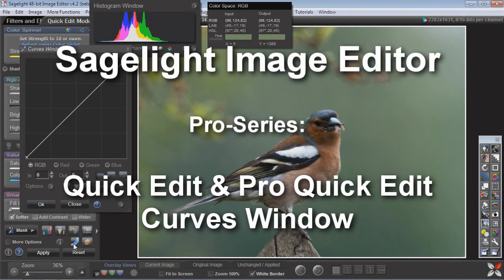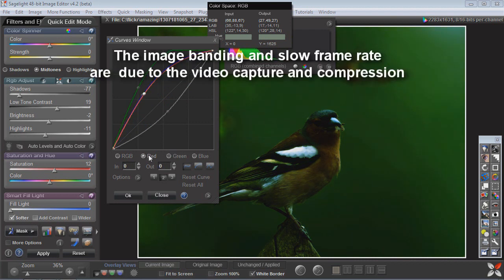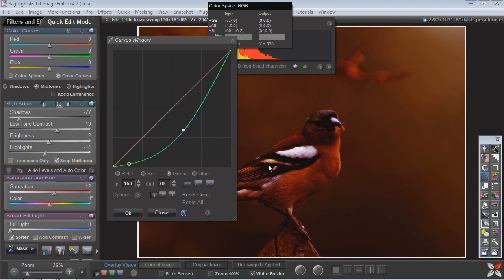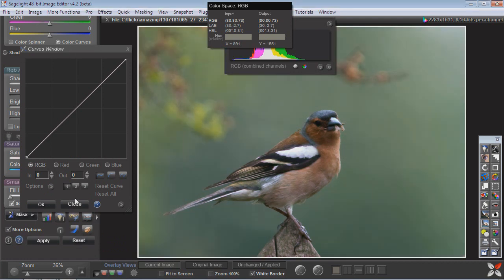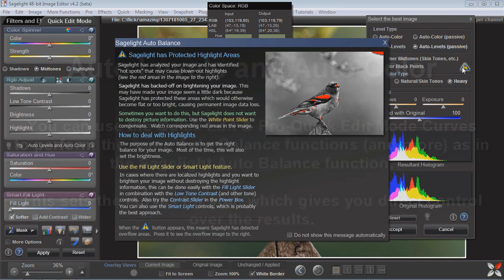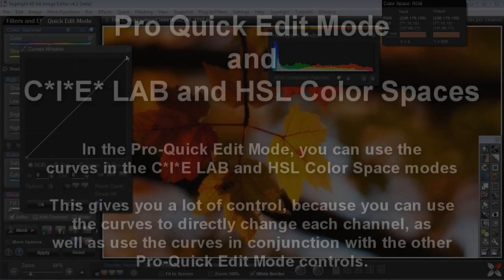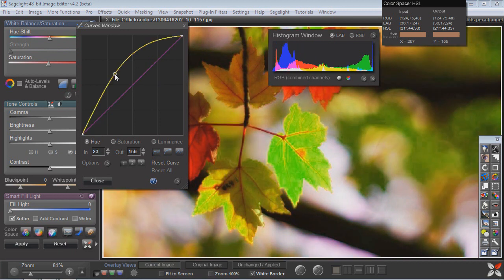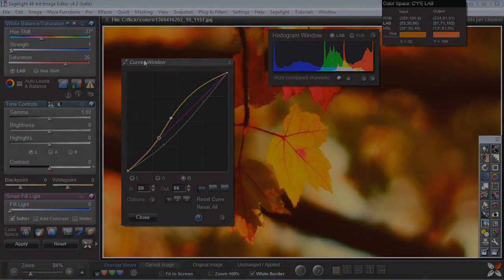Sagelight Pro Series: Curves in the Quick Edit and Pro Quick Edit Mode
This video shows how to use the Curves Window in the Quick Edit and Pro Quick Edit modes in Sagelight.

The Curves Window is a very powerful feature in Sagelight that allows you to adjust RGB, HSL, and C*I*E LAB curves in the Quick Edit and Pro Quick Edit Modes.

With the same advanced and easy-to-use interface as the Power Curves, the Curves in the Quick Edit/Pro Quick Edit modes are designed to help you with general editing, allowing to perform general toning, color toning, remove color casts, and auto balancing -- all with direct control over the result.

You can use these curves alone, or even better, with the other controls to fine-tune and adjust the small details of your image.

This is more of an advanced feature, but can be used by anyone with just a little practice -- there are many video tutorials on using the curves in Sagelight that you can watch.